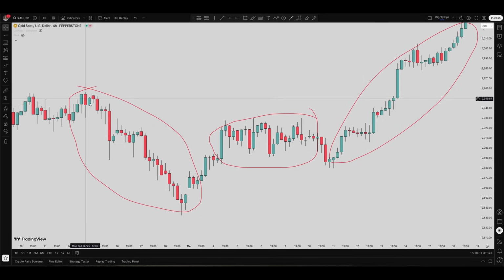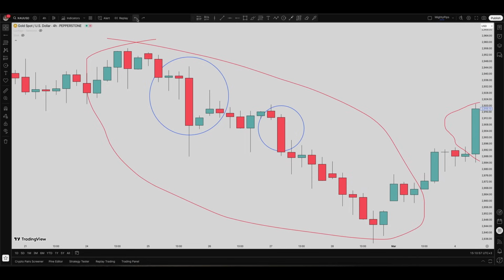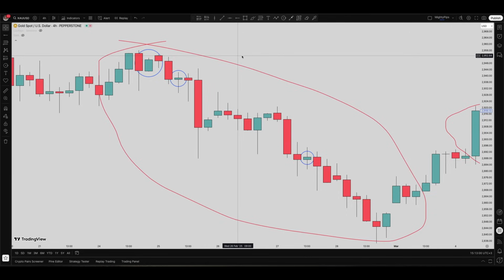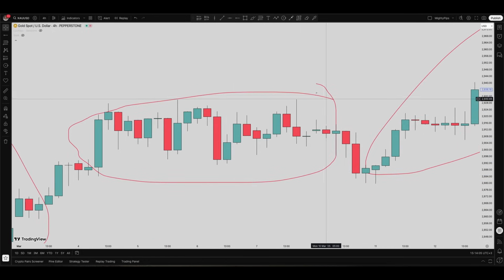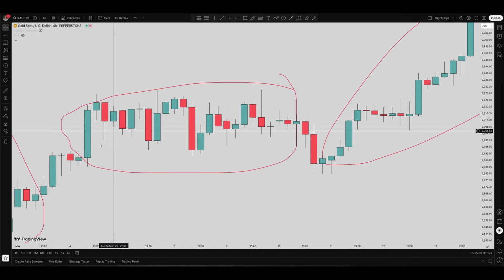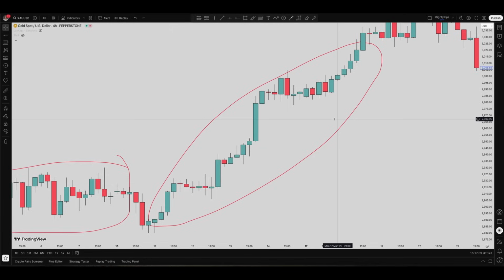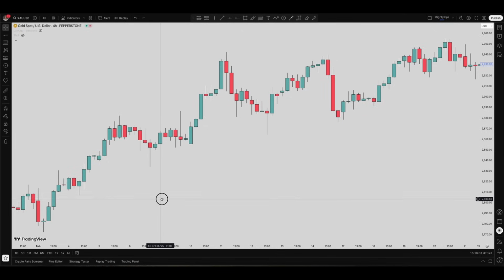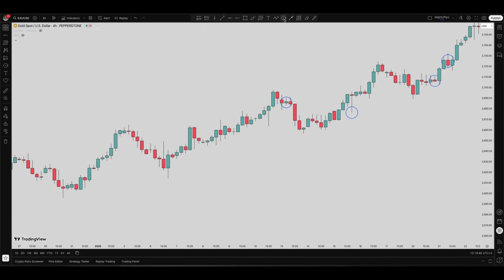This Secret One Candlestick Pattern works All The Time (Proven)